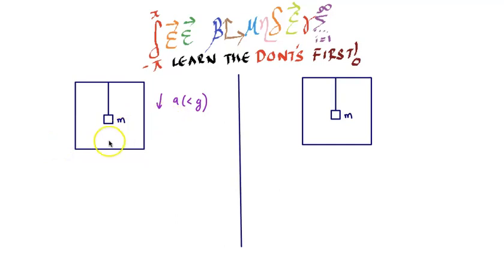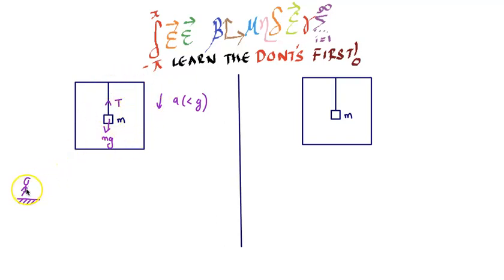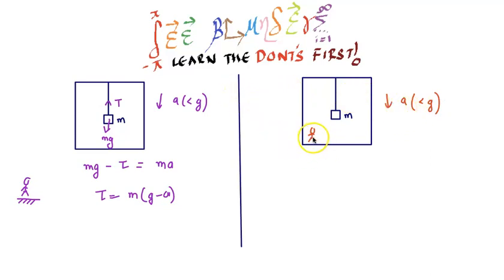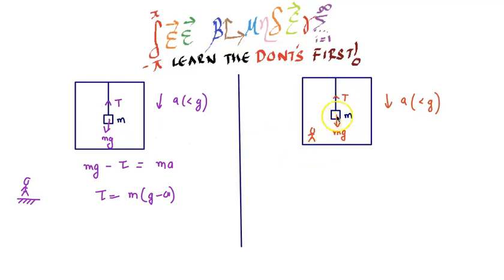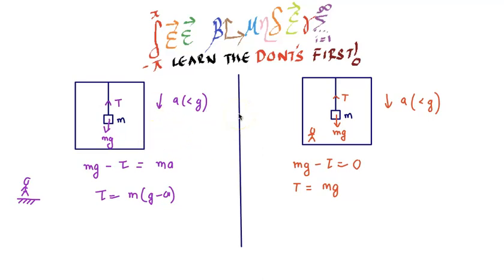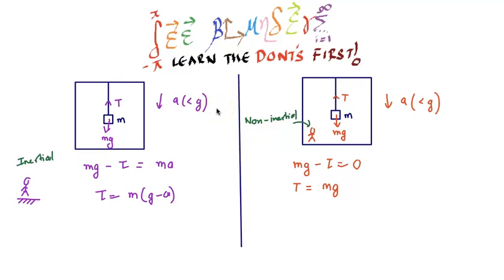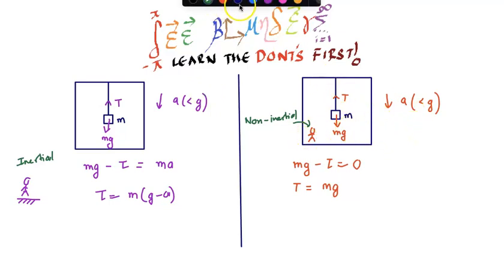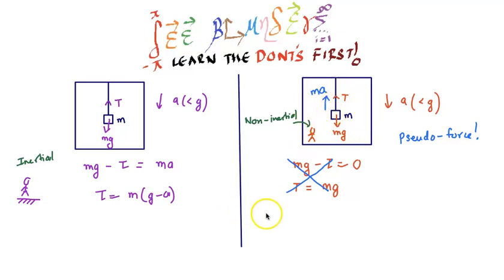#15 Pseudo force in non-inertial frame | Newton's Laws of Motion | Scientific Blunders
In physics, a pseudo force is a force that appears to act on a mass but is actually due to the acceleration of the frame of reference in which the mass is situated. It's not a real force caused by an interaction but is introduced to account for the effects observed in a non-inertial reference frame, where Newton's laws of motion might not hold directly. Common real-world examples include the centrifugal force experienced in a rotating frame of reference and the Coriolis force due to the rotation of the Earth. Pseudo-forces are essential for describing motion accurately in accelerated or rotating systems.

This video highlights how Newton's second law leads to different values of tension for different frames of reference, thus illustrating the importance of applying a pseudo force in a non-inertial frame of reference.

Timestamps:
0:00 Problem Introduction
1:00 Ground - frame of reference
2:00 Lift - frame of reference
4:00 Analyzing difference in tension
5:00 Pseudo force